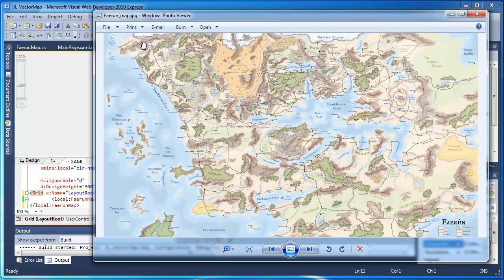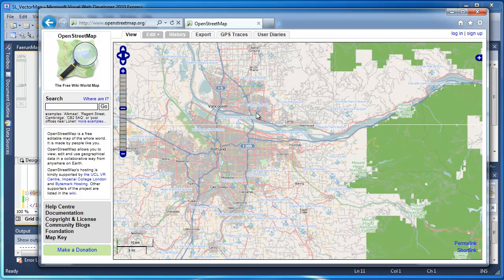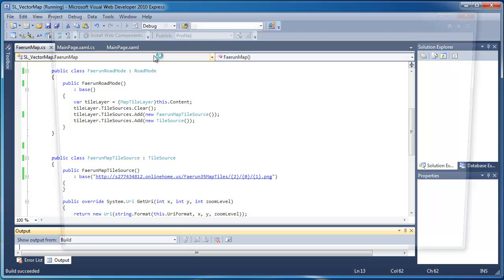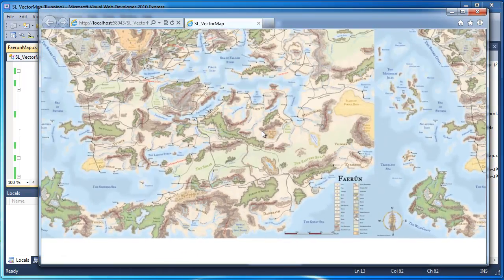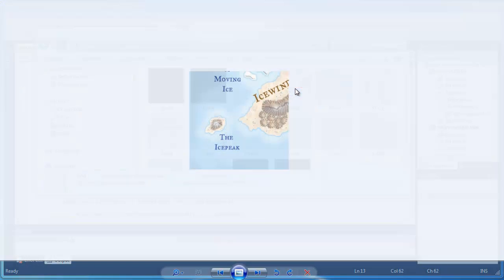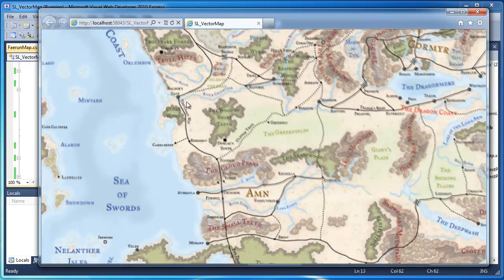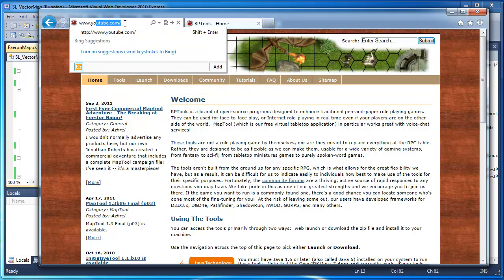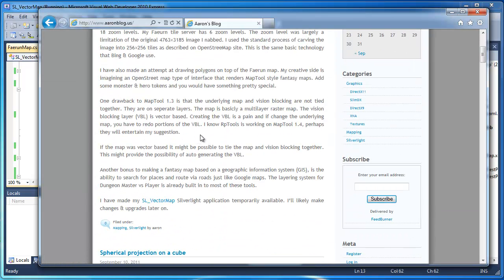Faerun Tile Map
Silverlight Bing MapControl with custom Tile Map of Faerun.